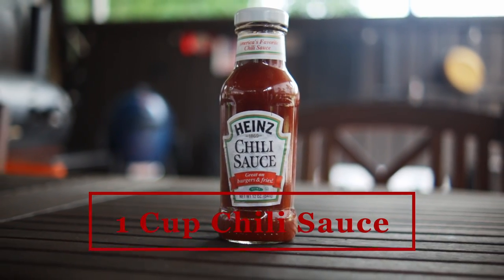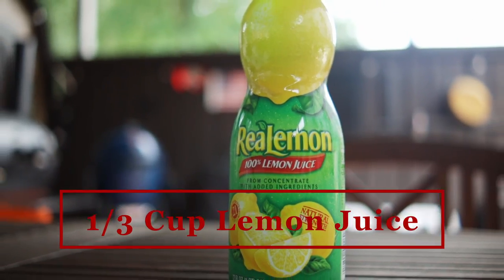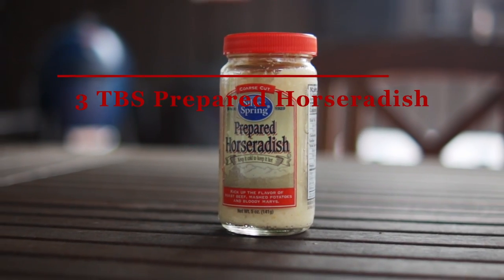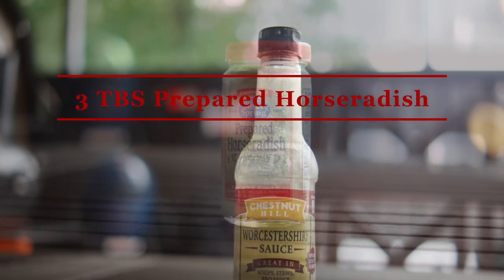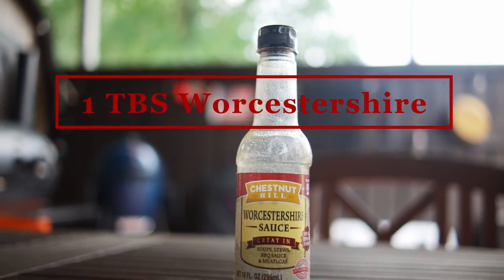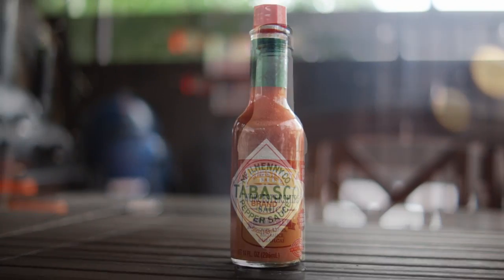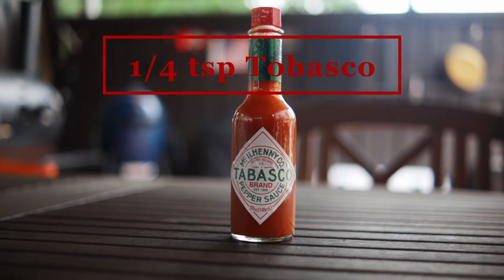How To Make Homemade Cocktail Sauce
In this video I'll show you how to make a delicious cocktail sauce recipe. It's better than store bought.

For your Ingredients:
1 Cup Chili Sauce
1/3 Cup Lemon Juice
3 TBS Horseradish, prepared
1 TBS Worcestershire Sauce
¼ tsp Tobasco
Stir in all ingredients into your mixing bowl. Chill and enjoy

Chapters
0:00 Intro
O:12 Ingredients
0:28 Instructions
0:38 Outro

Equipment in Paw Daddy's Outdoor Kitchen:
YoderYS1500
Coockshack Amerique
Char-Griller Akorn